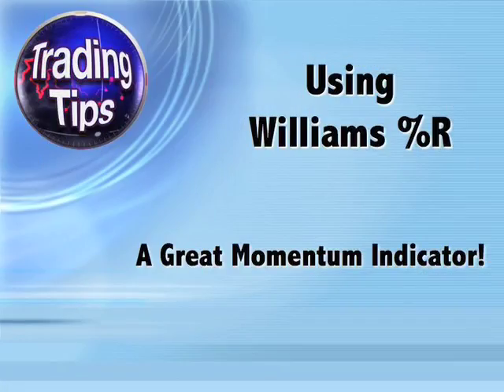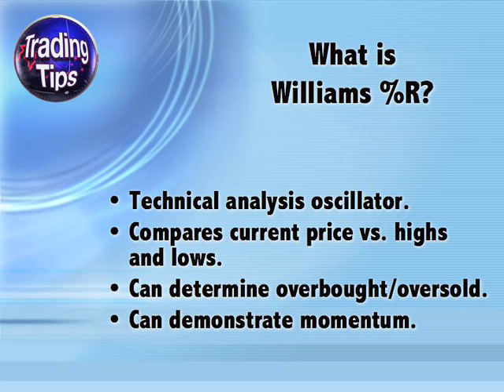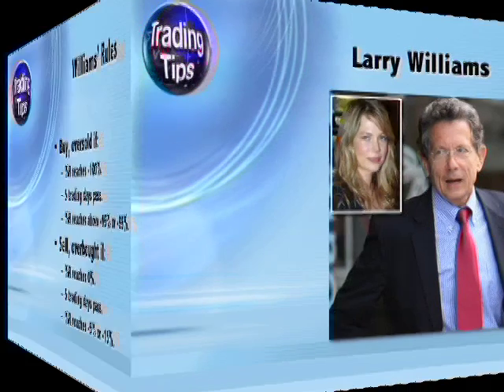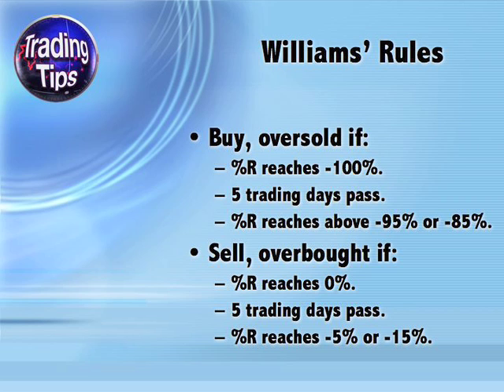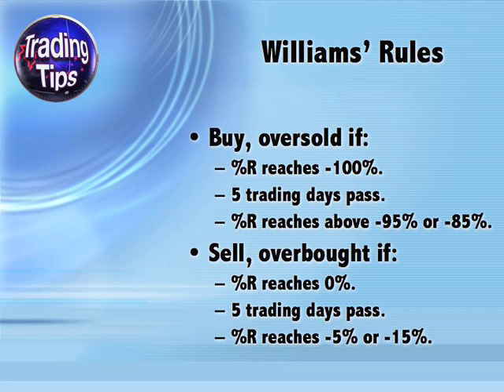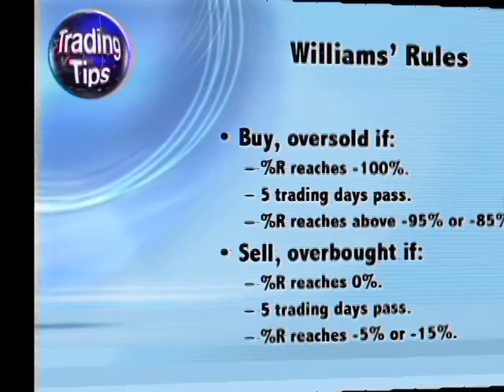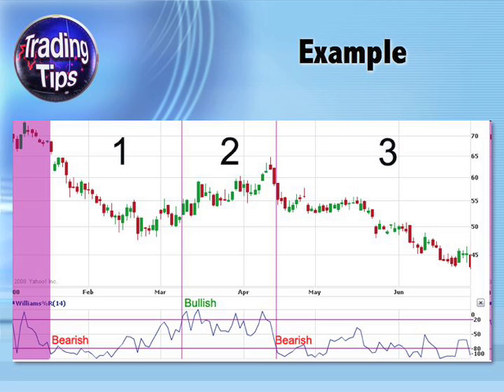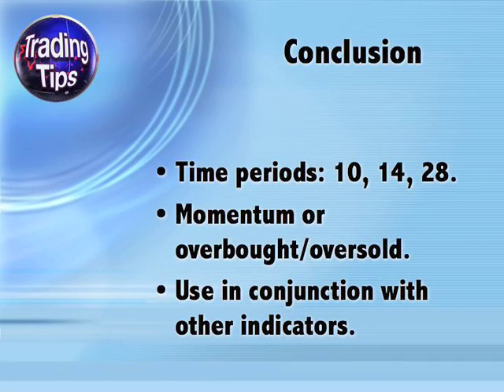Episode 29 - How to Use the Williams Momentum Indicator